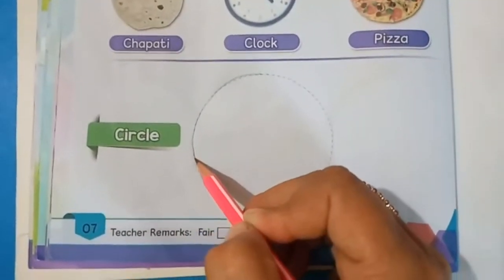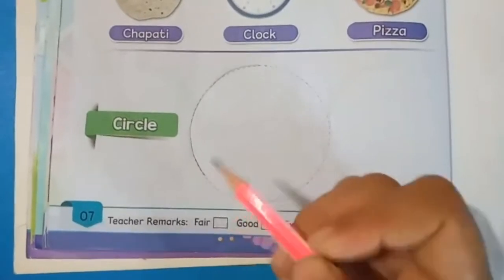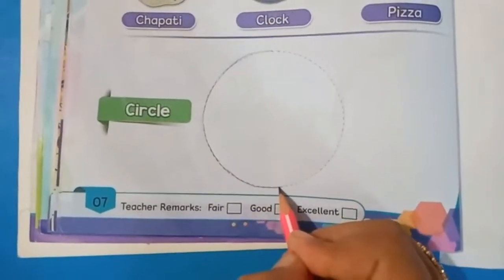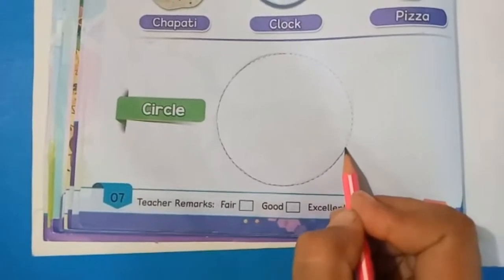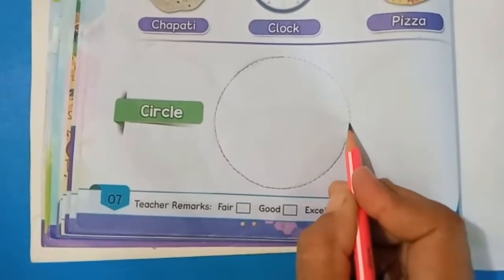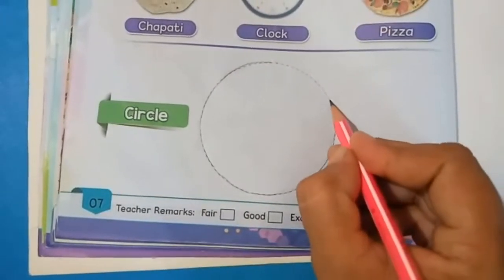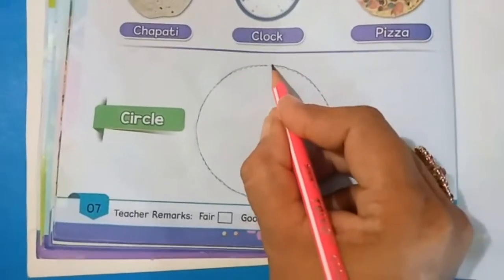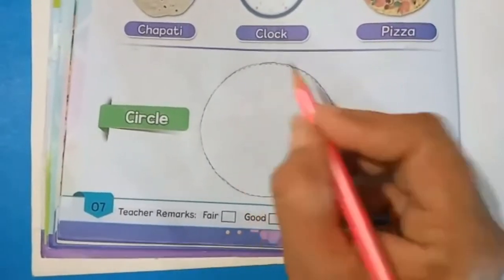Class |Nursery & Montessori|Subject|Mathematics|Topic|Introduction of shapes(Circle)|Lecture no. 11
MASROOR CHILDREN ACADEMY SECONDARY SCHOOL introduce online learning to provide convenience, flexibility and accessibility to students who want to utilize their time to keep learning at home in a positive and creative way.